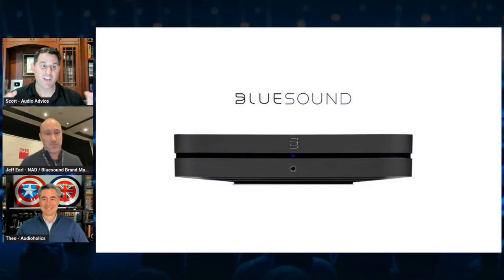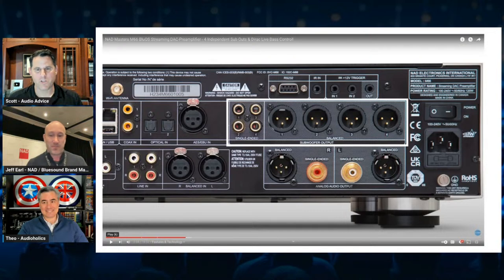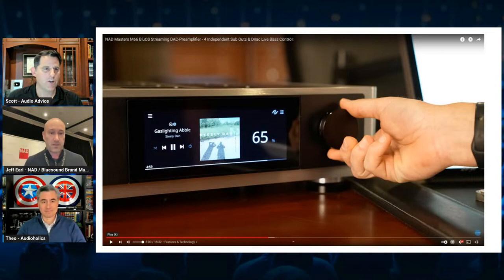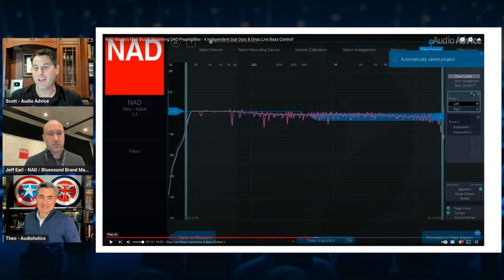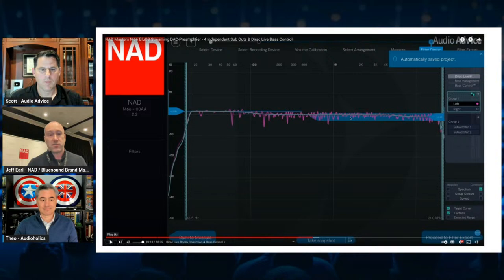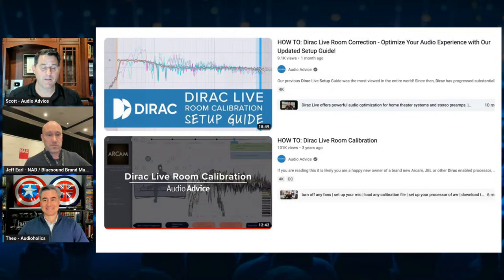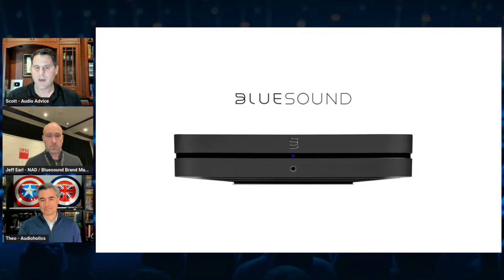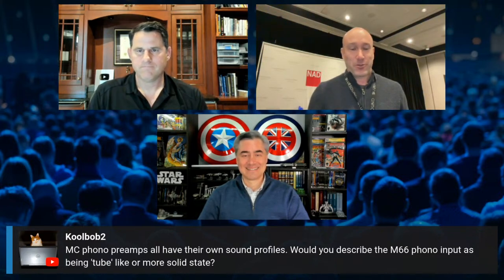NAD M66 Livestream Giveaway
The NAD M66 is a groundbreaking all-in-one streaming DAC-preamplifier that sets a new standard in the category. With every analog and digital input possible, top-of-the-line ESS Sabre Pro DACs, four independent sub outputs, and integrated Dirac Live Bass Control, the NAD M66 is a piece you will want to check out.

The Masters M66 BluOS Streaming DAC-Preamplifier is a revolutionary hi-fi component that combines an audiophile-grade DAC with a high-resolution multi-room music streamer. Featuring Dirac Live Room Correction and Dirac Live Bass Control, its elegant design and vibrant 7″ touchscreen exudes quality and class. Pair it with NAD’s M23 power amplifier for a stunning system that excels technologically, sonically, and visually.